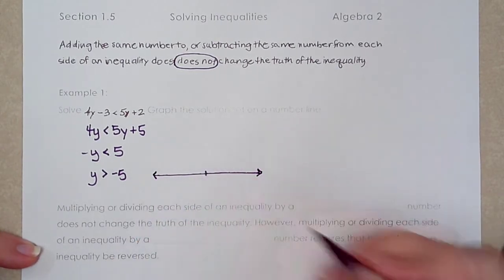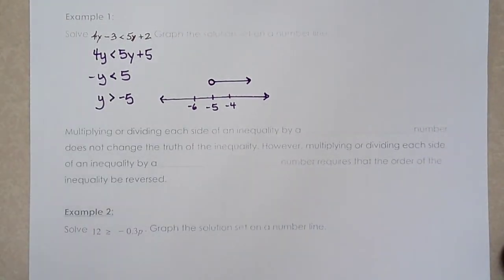Notes 1.5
Solving inequalities